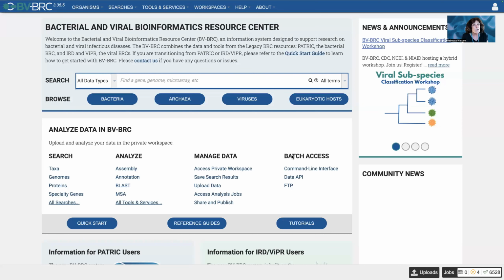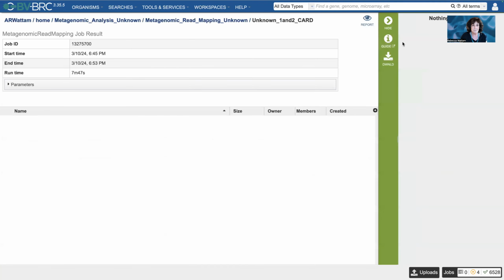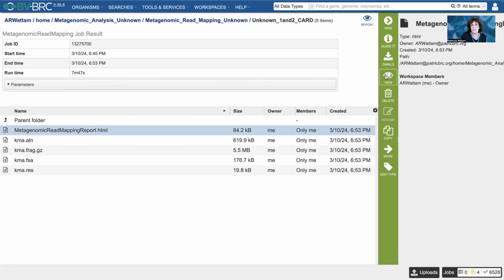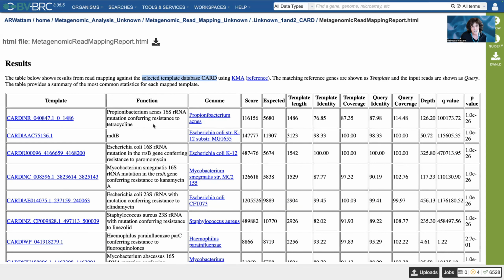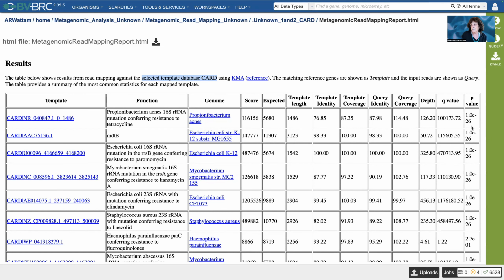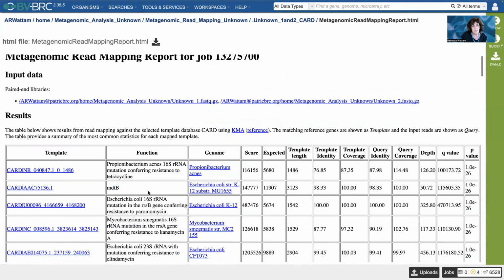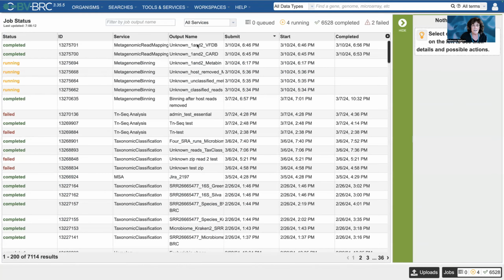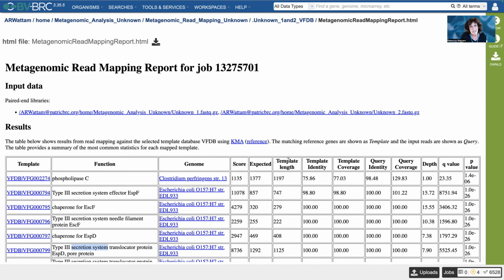PGCoE Metagenomic Read Mapping Results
Instructions for accessing, viewing, and interpreting the results from a set of metagenomic sequence reads processed using the BV-BRC Metagenomic Read Mapping Service.